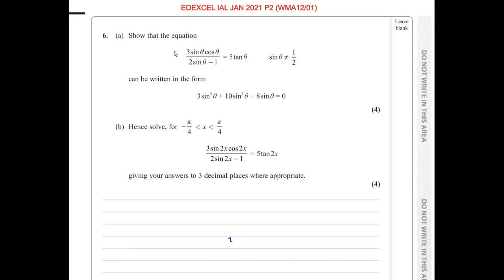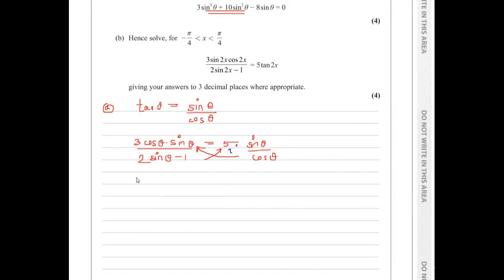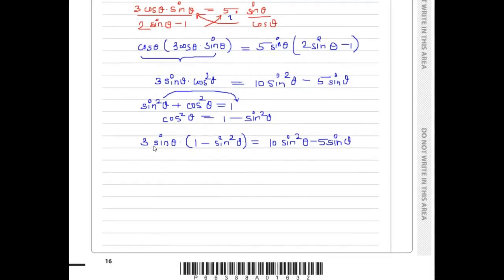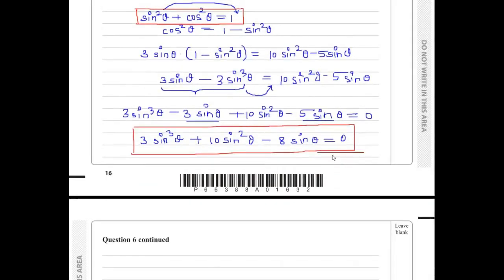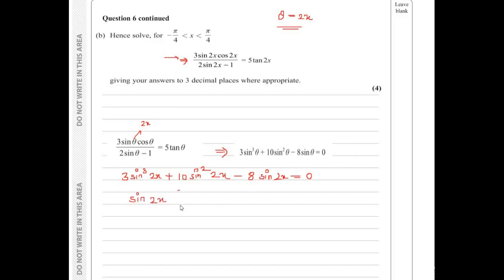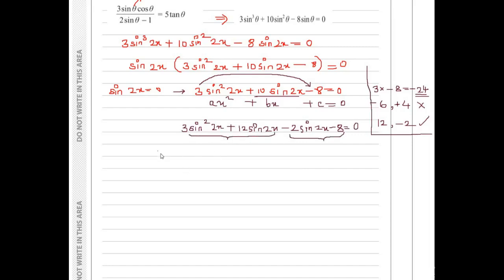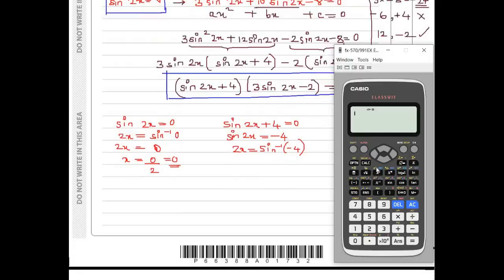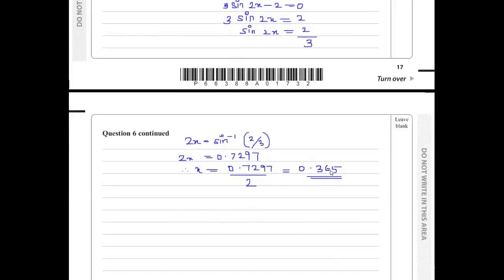Jan 2021 Q6 Trigonometric Identities and Equations (WMA12/01) P2